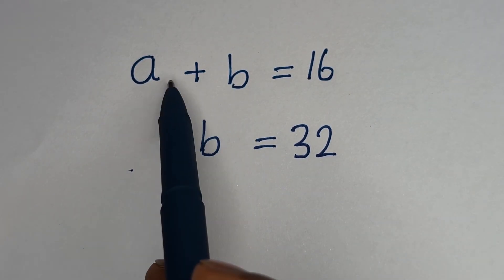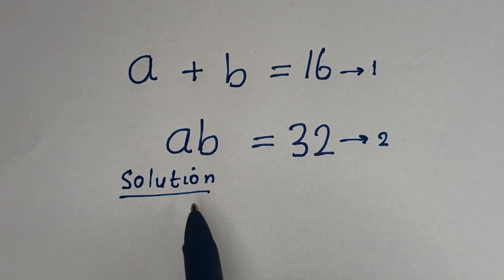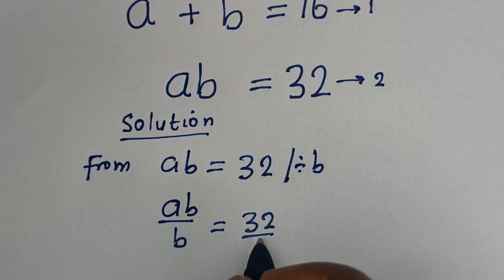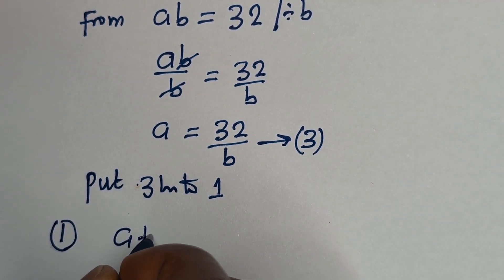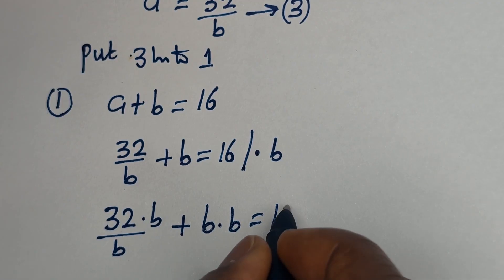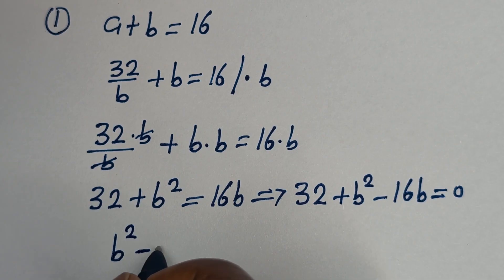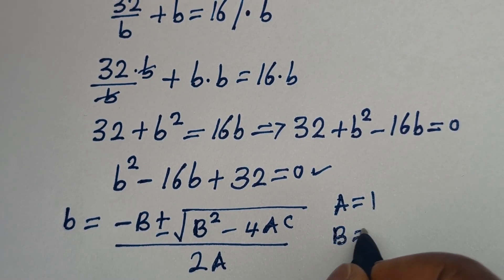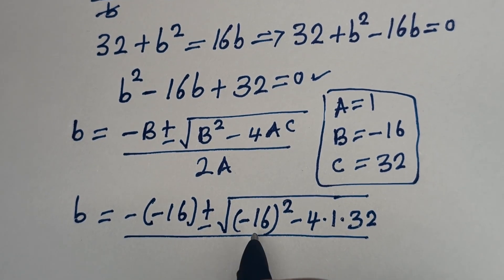Germany | Can You Solve This?? | Math Olympiad (a,b=?)...